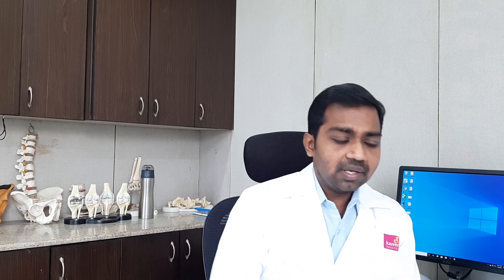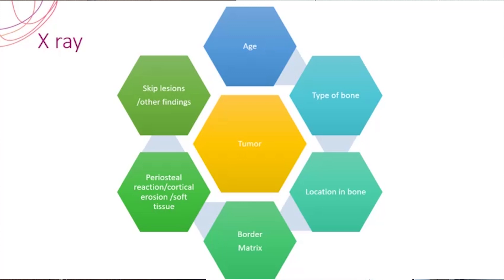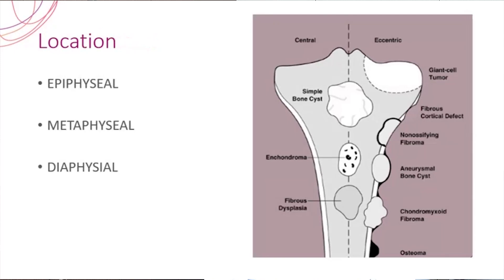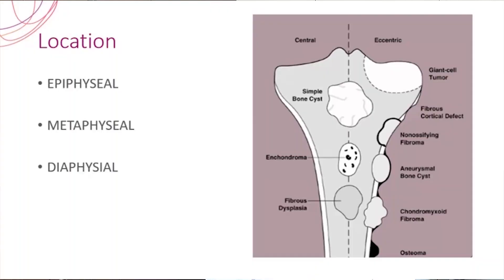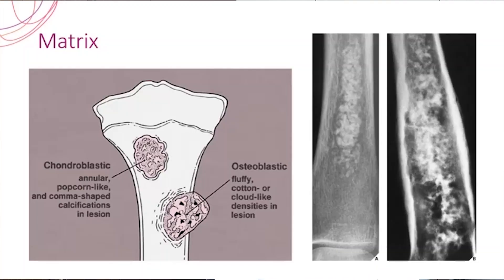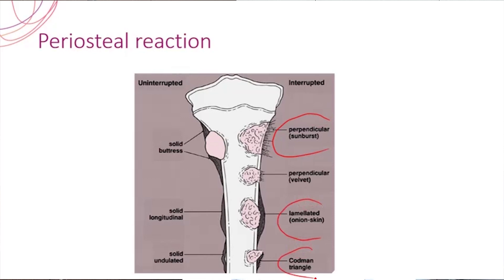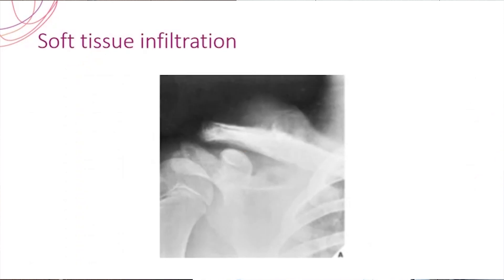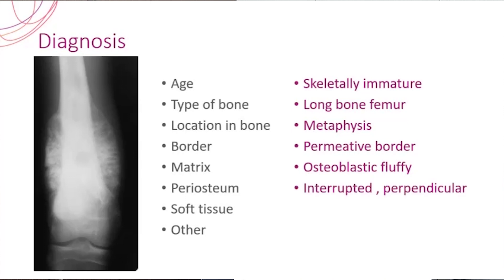How to read or evaluate a Bone tumor Xray? For DNB / MS Ortho PGs By Dr.Kathirazhagan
A must to watch for DNB / MS Ortho Postgraduates , explaining an easy way to read an Bone neoplasms/ tumor Xrays.  Any doubts , kindly post it in comment section.

Dr.Kathirazhagan